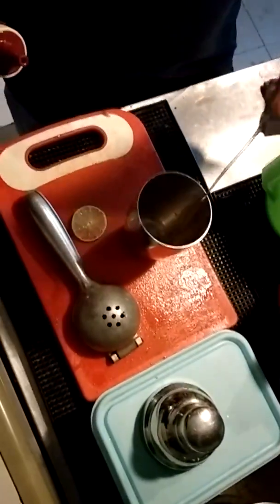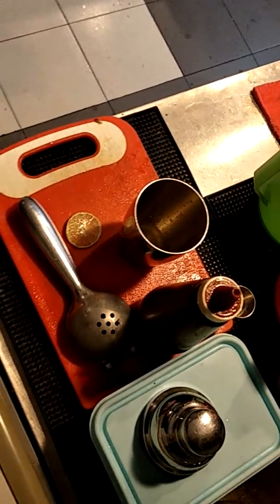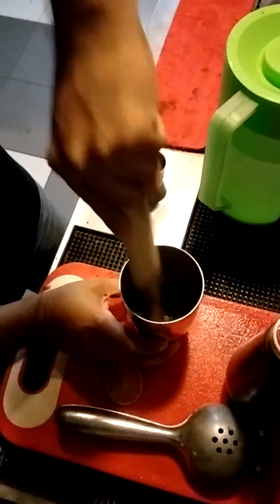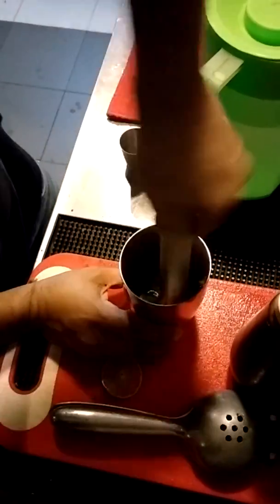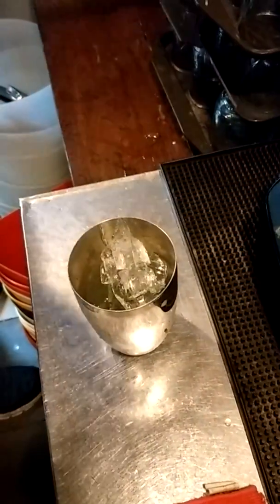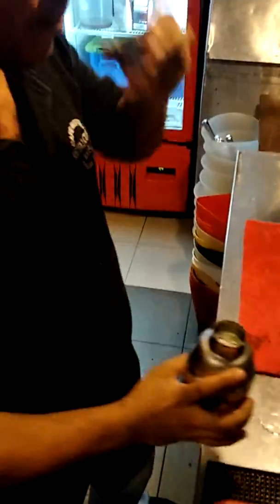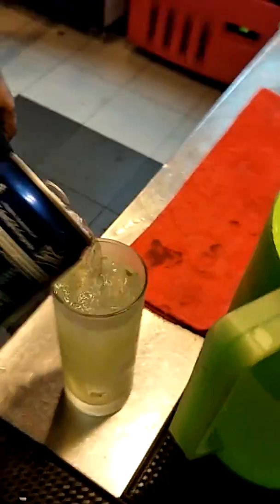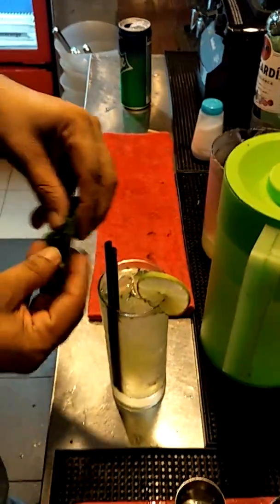How to make mojito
Mojito chilled ice glass put in a freezer in the mean while do the rest take a lime roll it before u cut it mint leaf for squeezing and for garnish a shaker for shaking the liquid mixer 1 shot of sugar syrup if needed abt 25 ml 75 ml of white rum and mix with all other stuff in shaker put ice into shaker and shake it n then pour into glass after n do the garnish mojito is ready